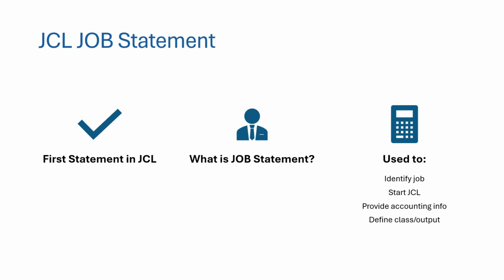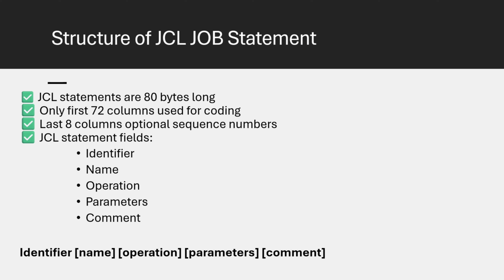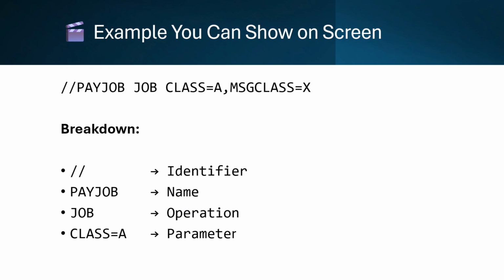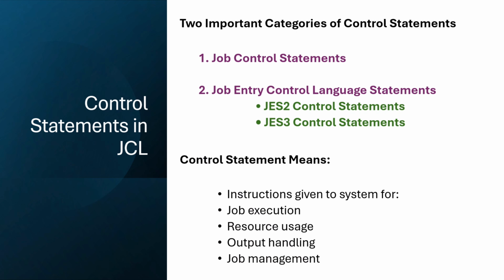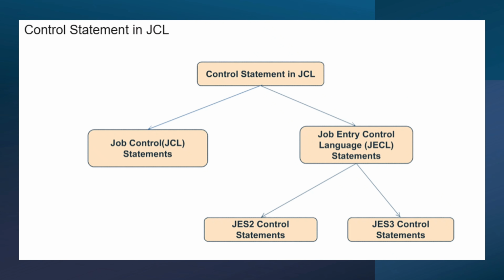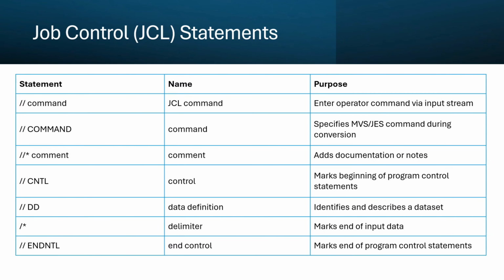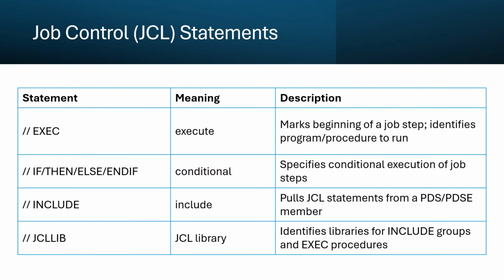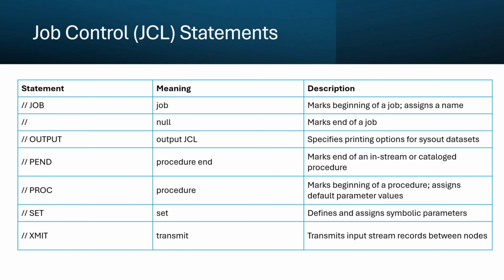Mainframe JCL control statement